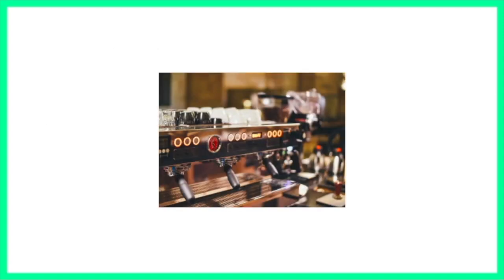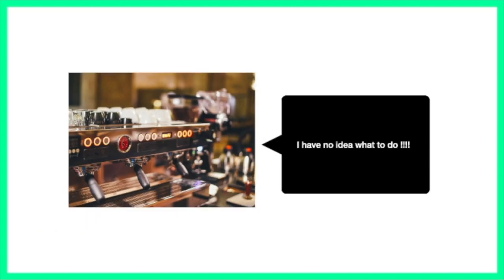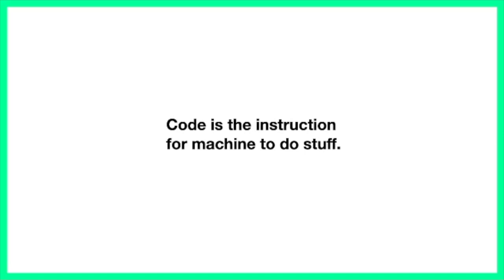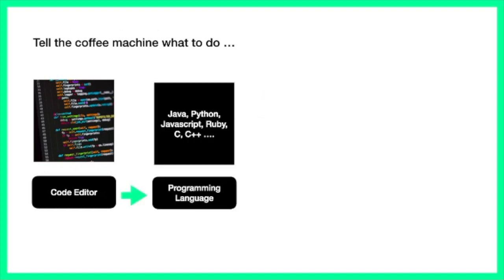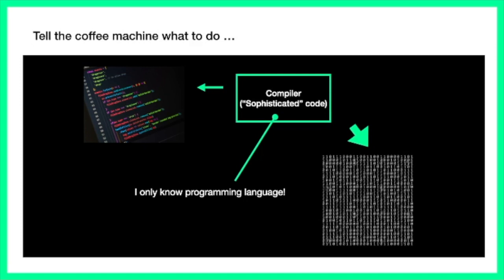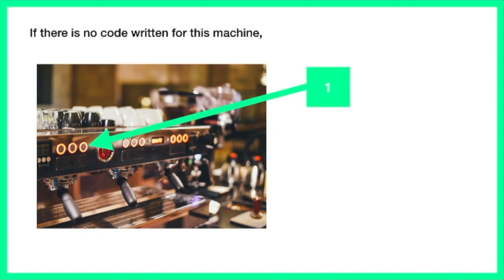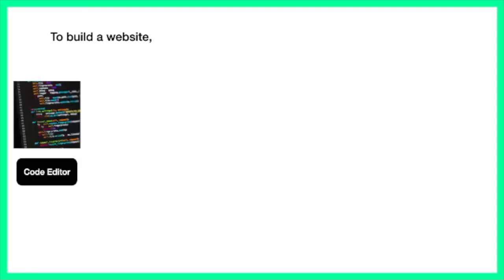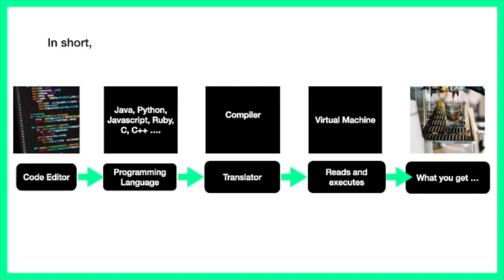How to start coding? - What is code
Hey everyone! This is my first tutorial video on Youtube! This video is to help you who're getting started in coding to understand more about code!

I'm lauching my Java programming tutorial videos on this channel soon!